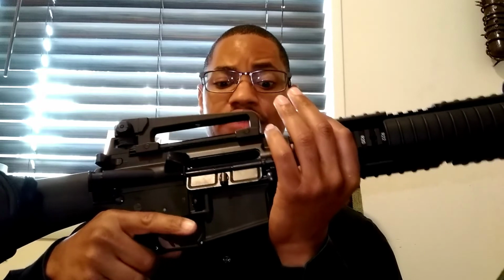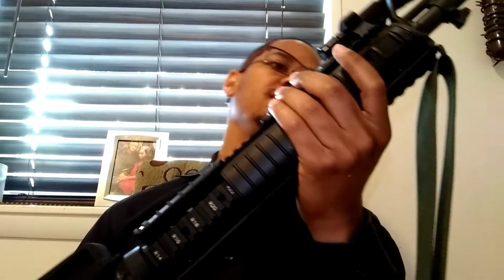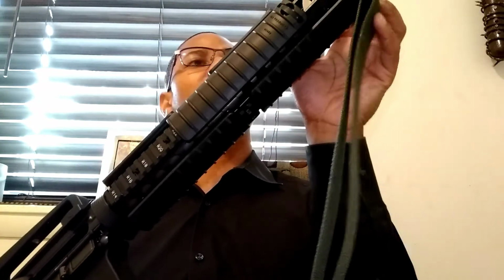A Full Semi Auto M16 style AR-15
I love retro builds! Check me out on IG at md_ready  Have a blessed day!

HS Ammo Holder Pouch

Comunite Rifle Light: